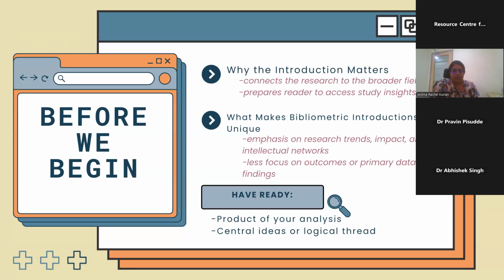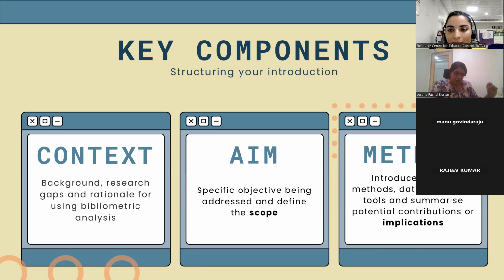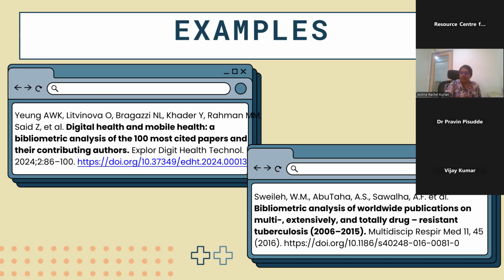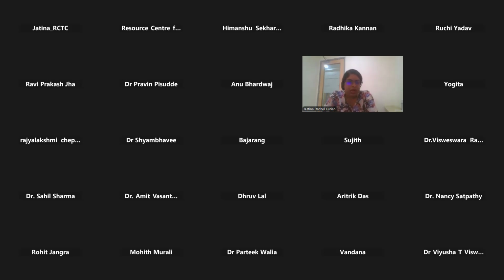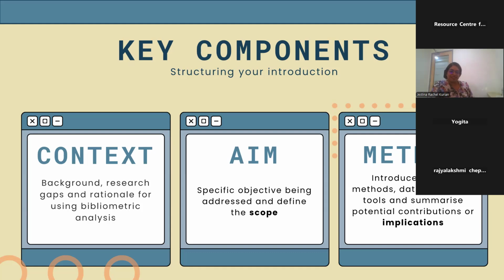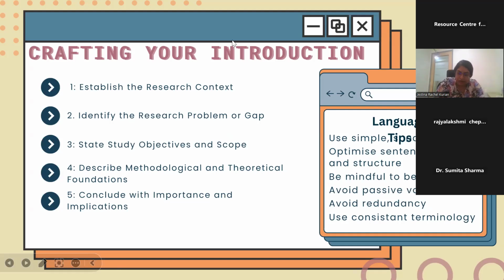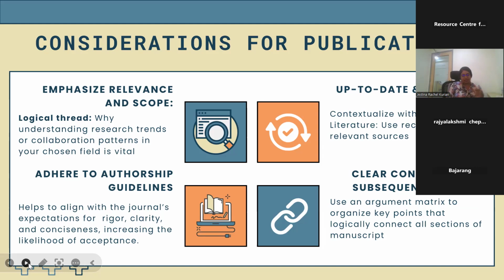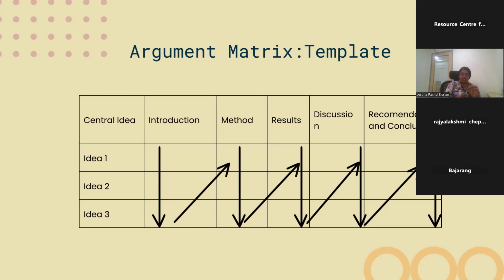Session 3 Part1 Writing introduction Bibliometric Analysis Manuscript